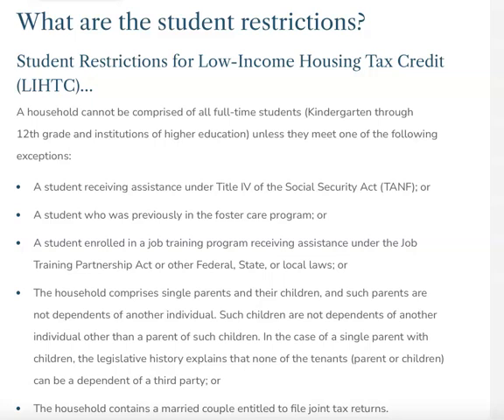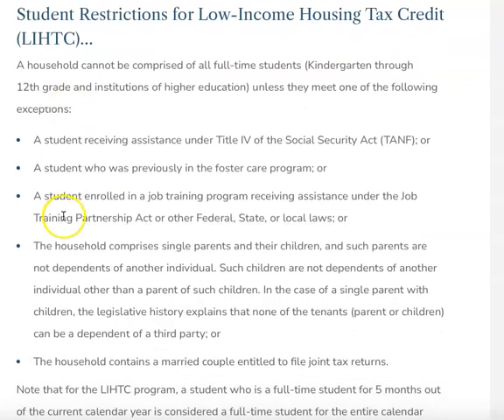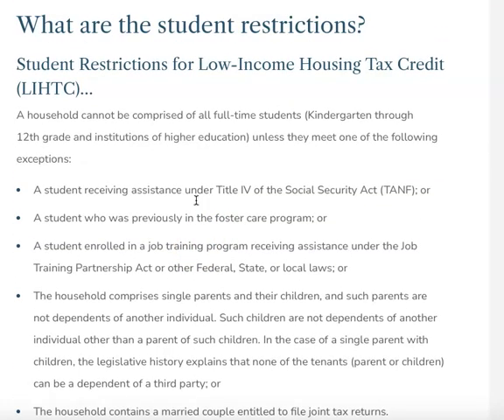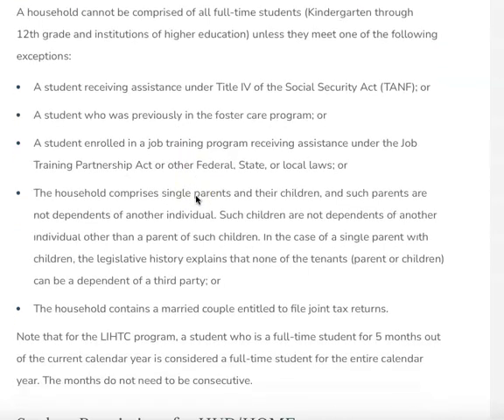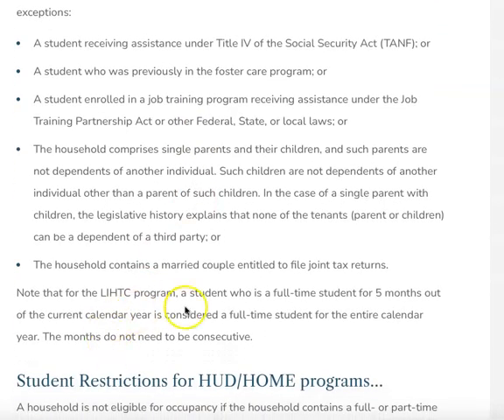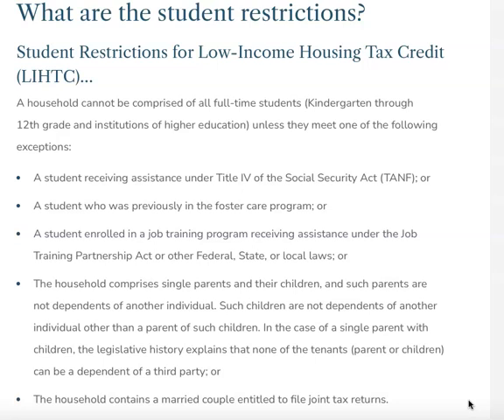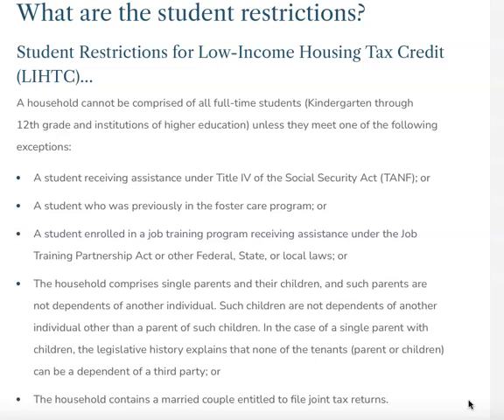Understanding Student Restrictions for Low-Income Housing Tax Credit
This video helps you understand the student status rule.

Full-Time Student – A person who attends school on a full-time basis for at least five (5) months out of a calendar year. A person’s status as either a full-time or part-time student is established with the educational institution they attend.

LIHTC Full-Time Student Rule – A household comprised entirely of full-time students is not eligible for the tax credit program unless it qualifies in one of the following categories: (i) everyone in the household is married and files (or qualifies to file) a joint tax return with their spouse; (ii) the household consists of a single parent with at least one child and nobody in the household is claimed as a dependent on another person’s federal tax return other than one of the parent’s tax returns; (iii) the student previously was under the care and placement of a foster care program; (iv) at least one household member receives TANF or PA; or (v) at least one household member participates in a job training program.